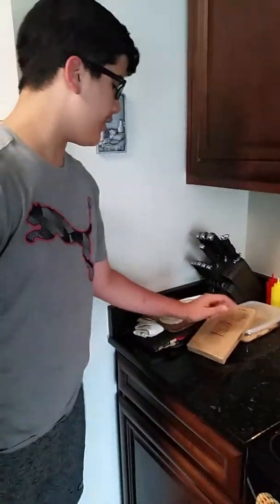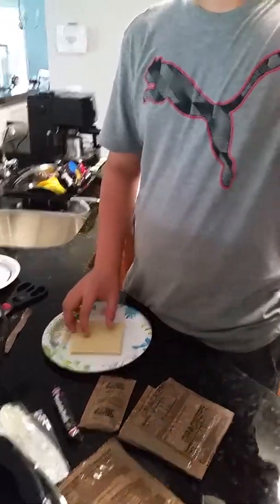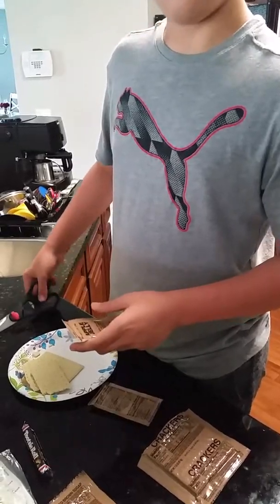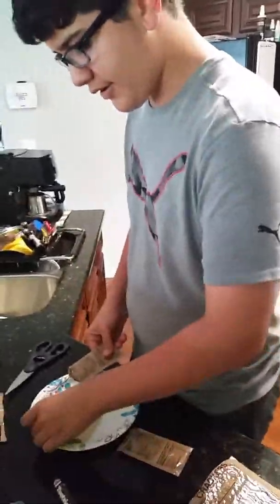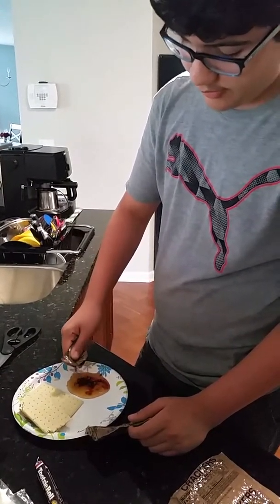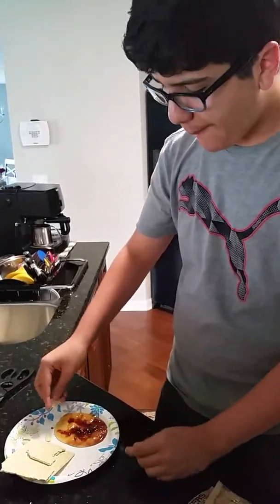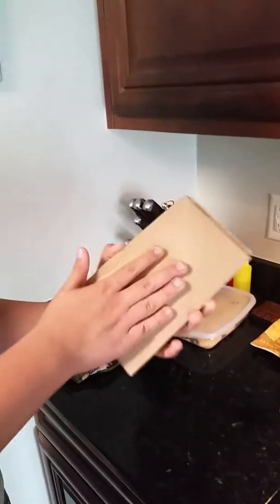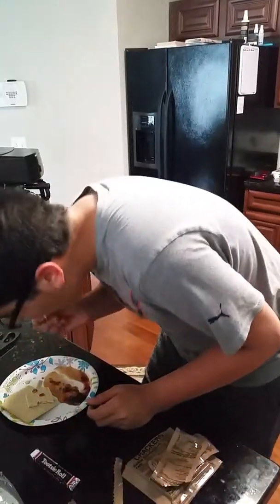Julio prepping an MRE(5)